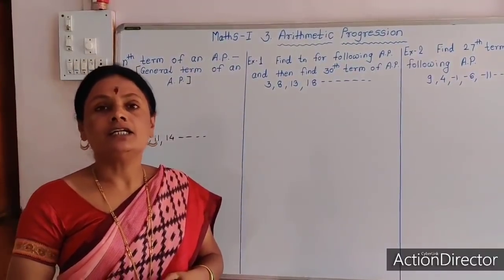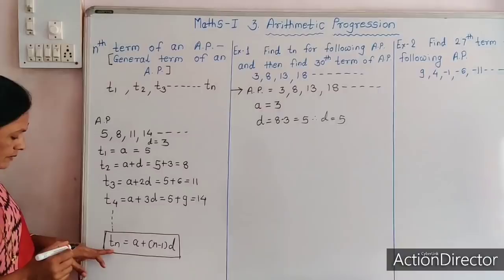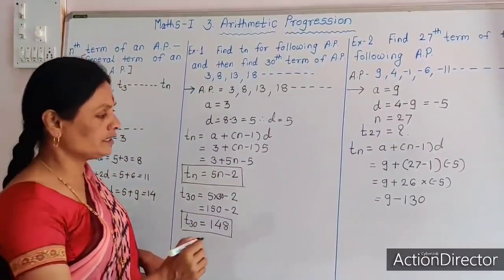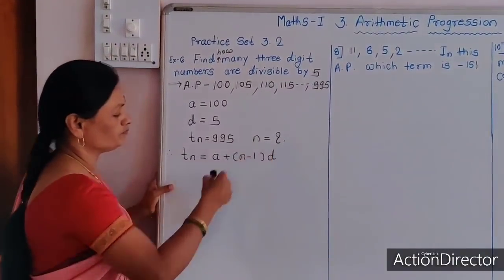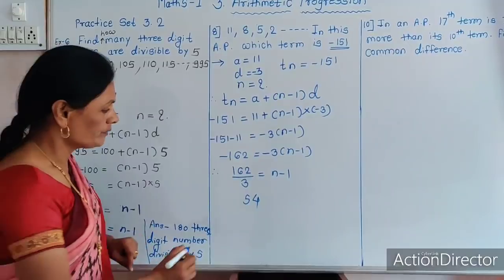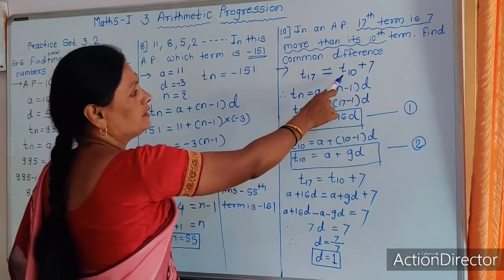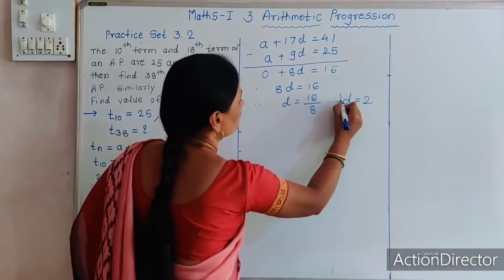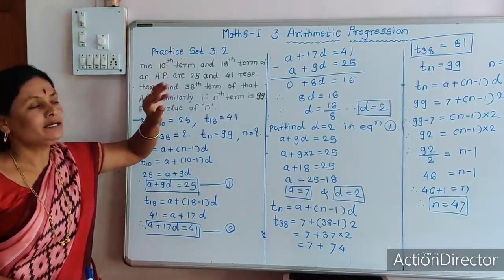Std- 10th / Arithmetic Progression / n th term of A.P.-Mrs.Vidya Jadhav with eZeeTest app